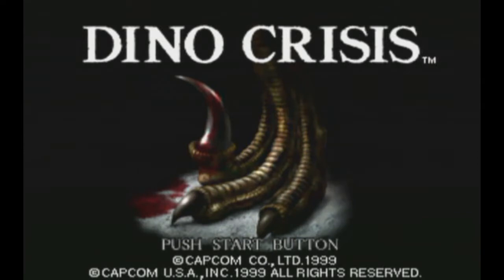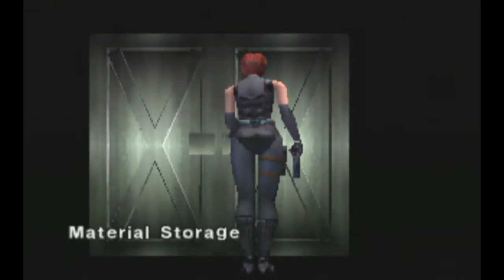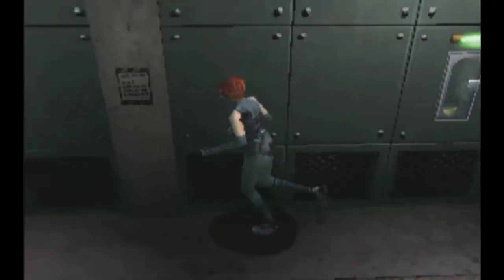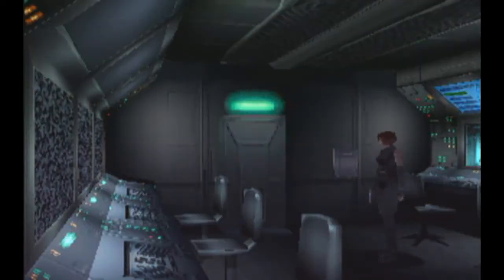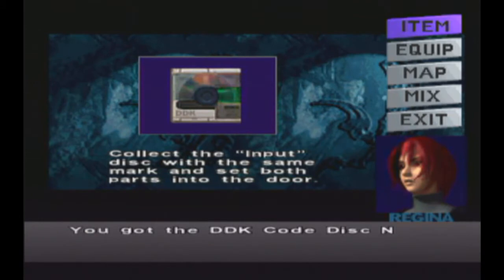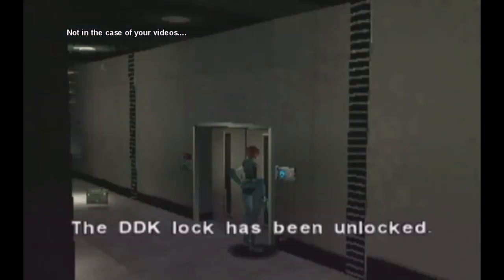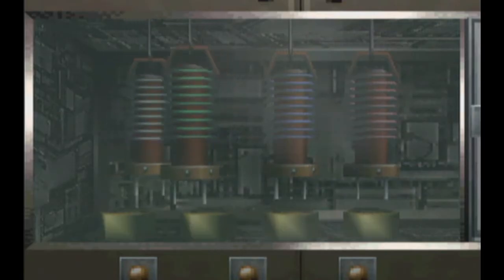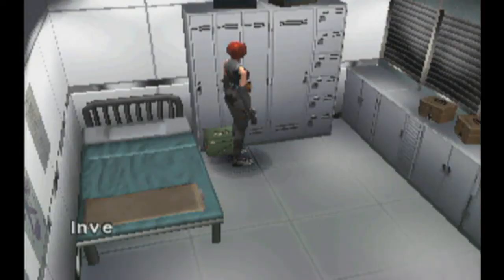Dino Crisis Walkthrough Part 1 - We'll do it live!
We get acquainted with the characters of Dino Crisis as we search for DDK discs